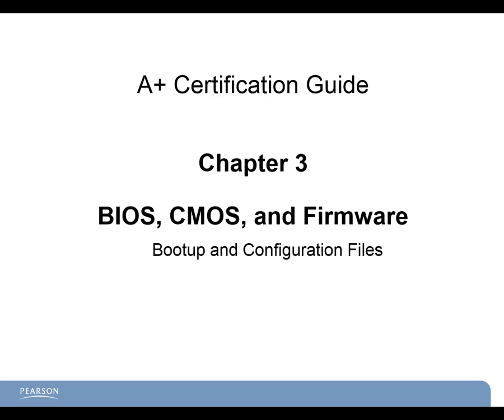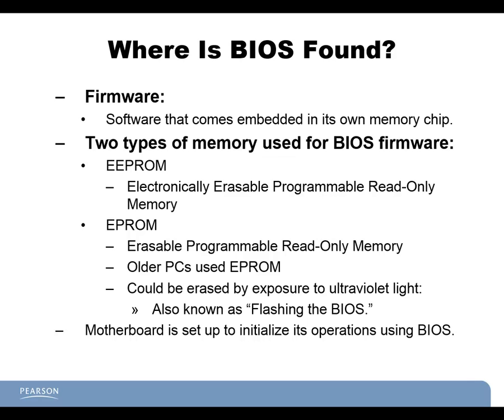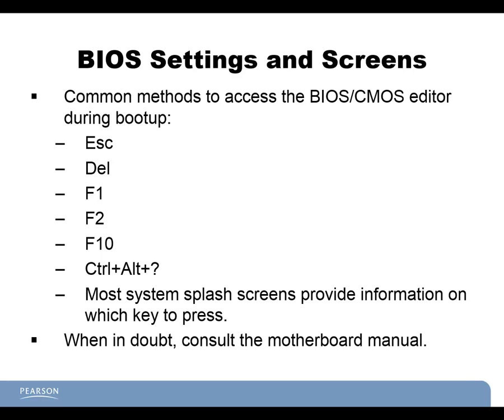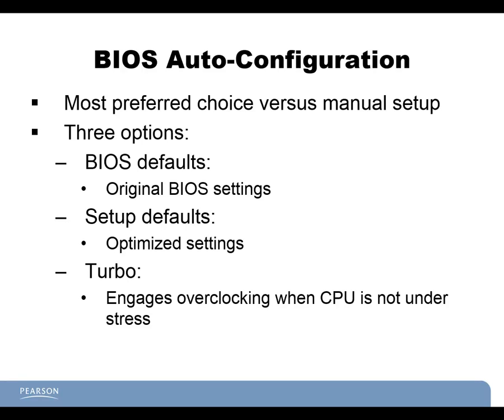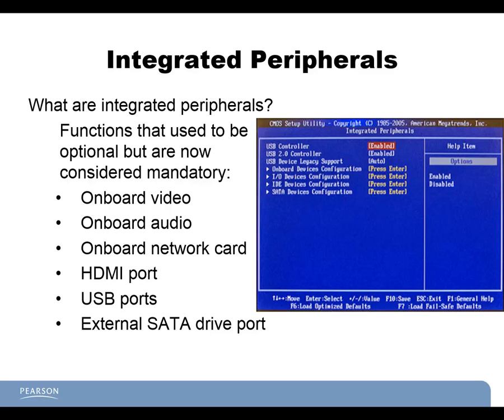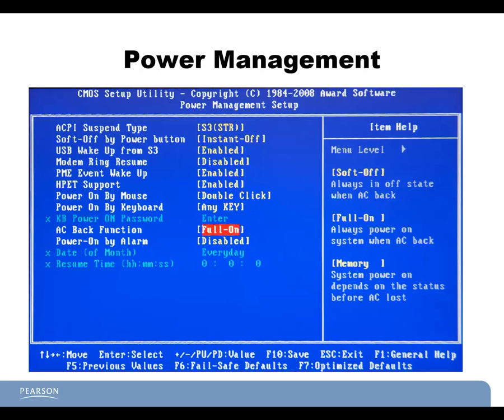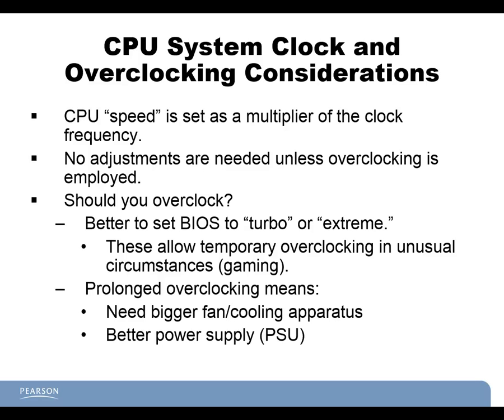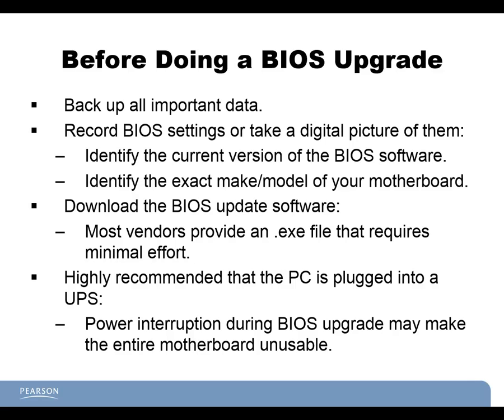A+ 801_802 Chapter 3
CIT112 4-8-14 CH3